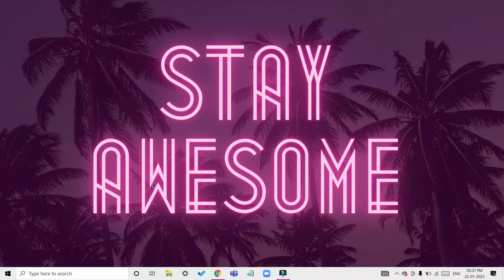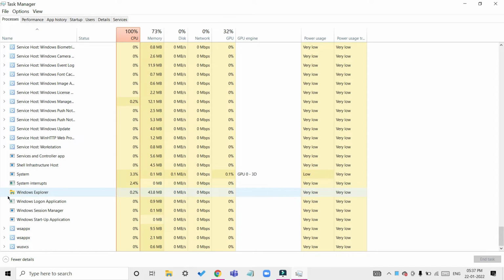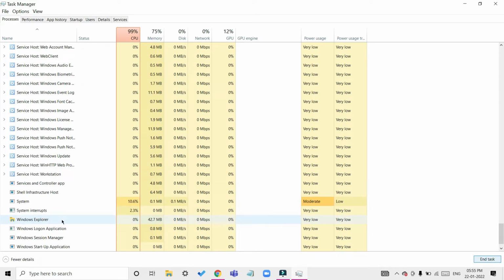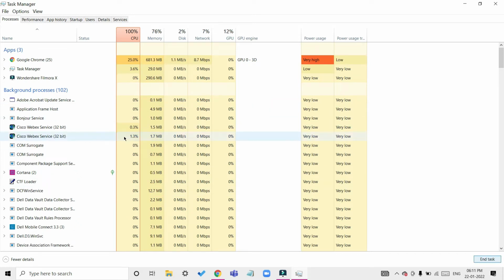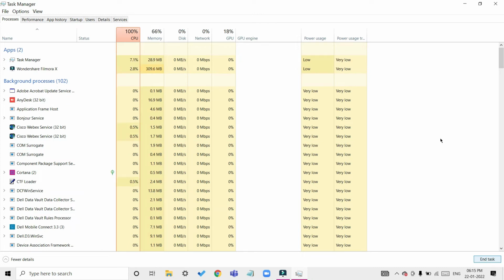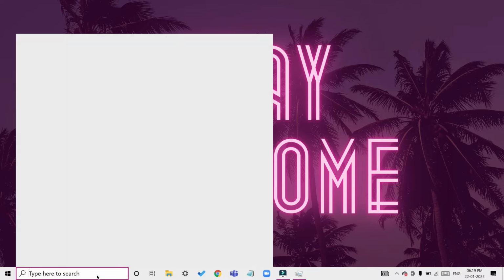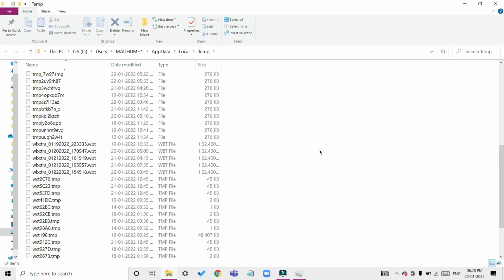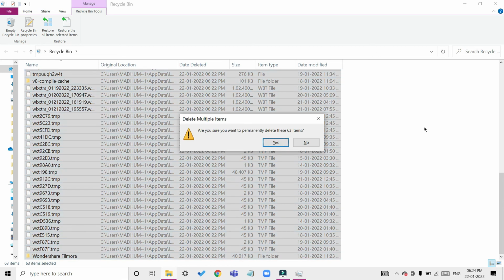Windows 10 Hanging problem Solution 100% | Simple Methods | Fix hanging Laptop / PC easily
In this video I have shared how to fix windows 10 hanging problem . if you like this video make sure to subscribe my channel and follow me in Instagram for more reels video . Thank you for visiting my channel stay awesome !!